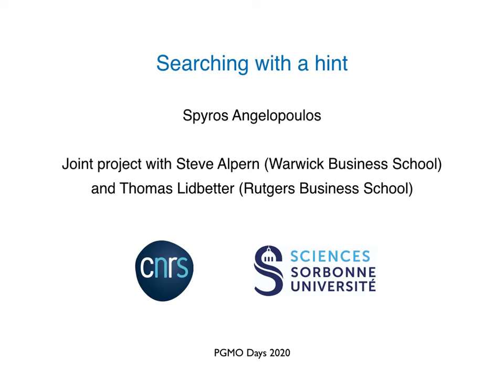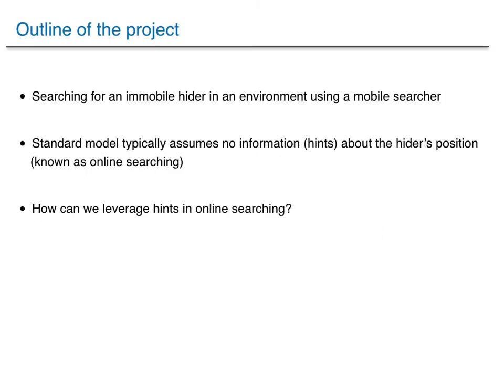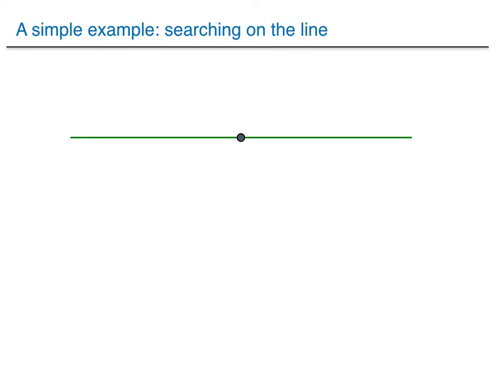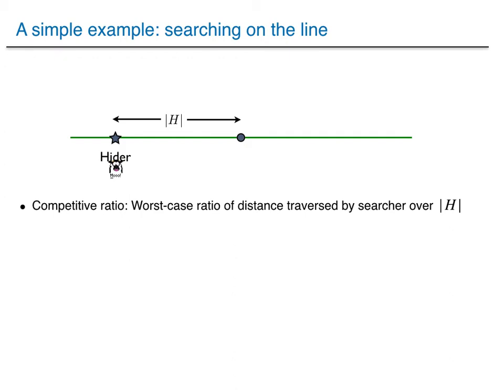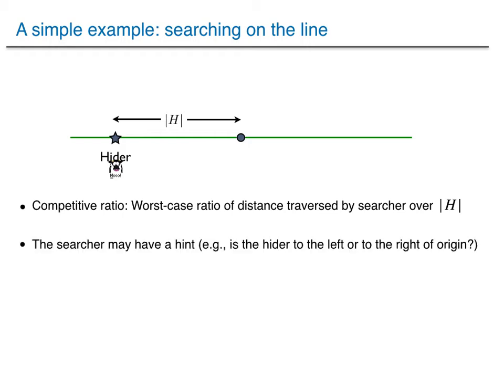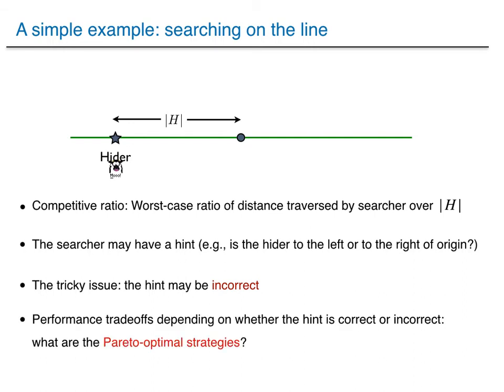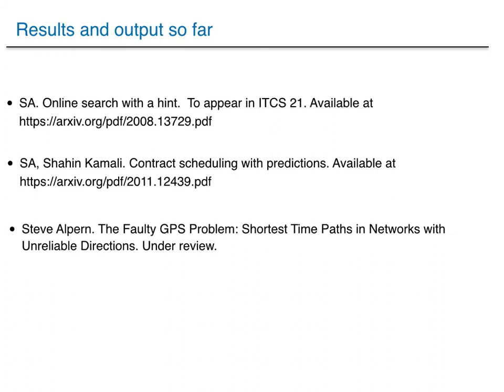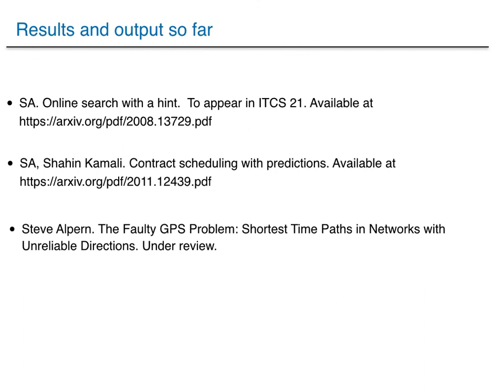PGMO days 2020: Online Search with a Hint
Title: Online Search with a Hint

Author: Spyros Angelopoulos

Abstract: The linear search problem, informally known as the cow path problem, is one of the fundamental problems in search theory. In this problem, an immobile target is hidden at some unknown position on an unbounded line, and a mobile searcher, initially positioned at some specific point of the line called the root, must traverse the line so as to locate the target. The objective is to minimize the worst-case ratio of the distance traversed by the searcher to the distance of the target from the root, which is known as the competitive ratio of the search. In this work we study this problem in a setting in which the searcher has a hint concerning the target. We consider three settings in regards to the nature of the hint: i) the hint suggests the exact position of the target on the line; ii) the hint suggests the direction of the optimal search (i.e., to the left or the right of the root); and iii) the hint is a general k-bit string that encodes some information concerning the target. Our objective is to study the Pareto-efficiency of strategies in this model. Namely, we seek optimal, or near-optimal tradeoffs between the
searcher’s performance if the hint is correct (i.e., provided by a trusted source) and if the hint is incorrect (i.e., provided by an adversary).